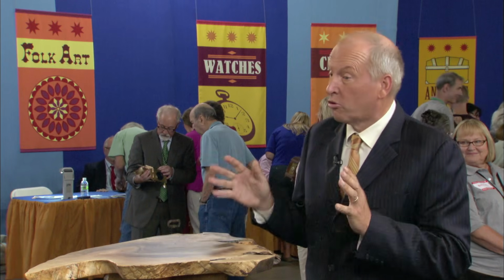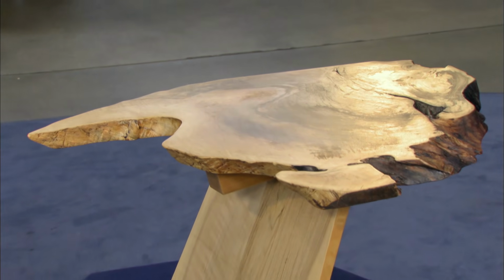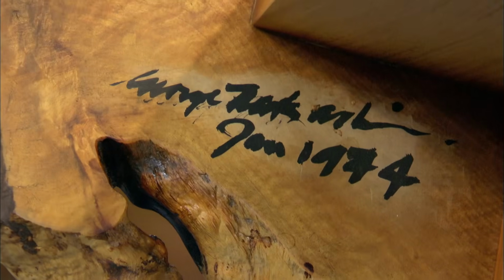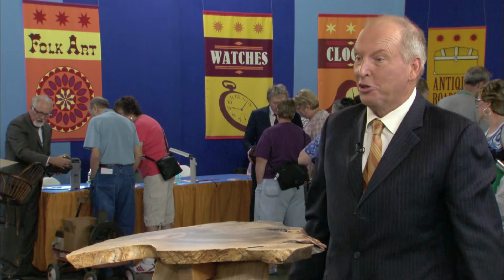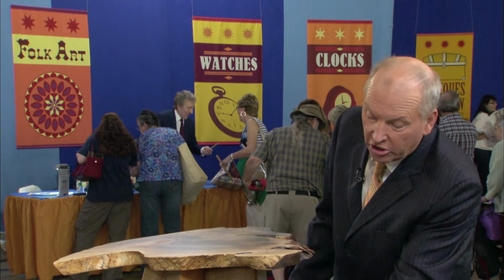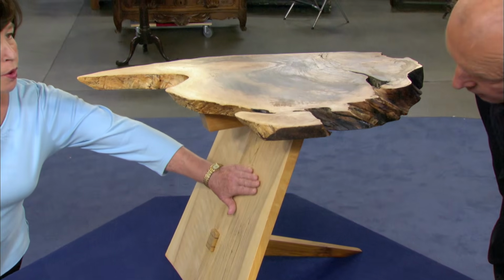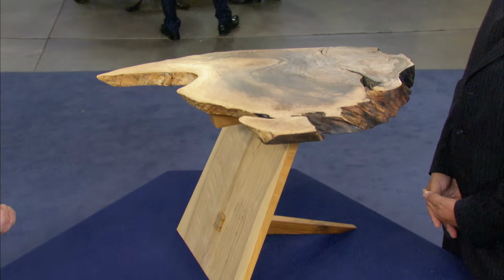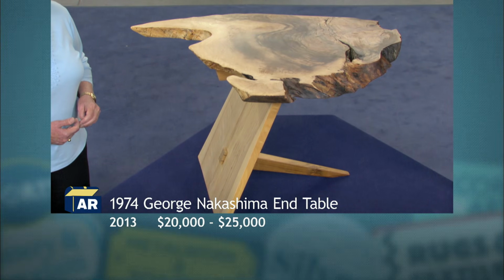1974 George Nakashima End Table | Celebrating Asian-Pacific Heritage Preview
In ROADSHOW's new special Celebrating Asian-Pacific Heritage, John Sollo appraises a beautiful 1974 George Nakashima end table.

ANTIQUES ROADSHOW airs Mondays at 8/7C PM & 9/8C PM on PBS.